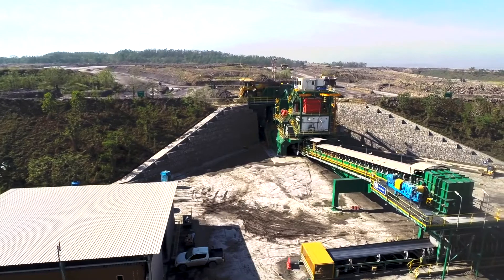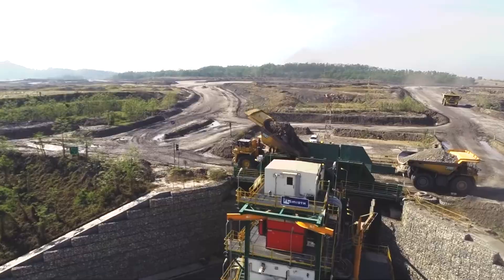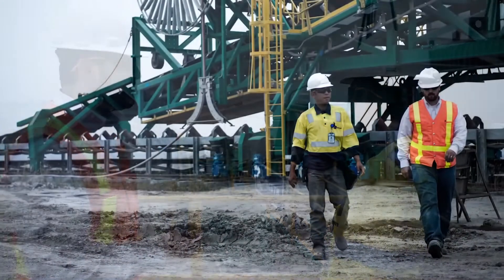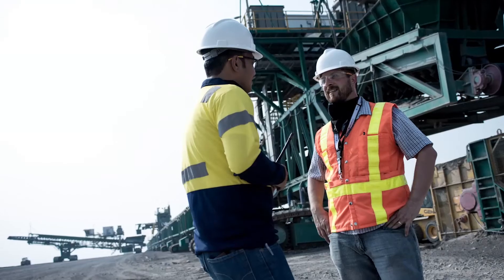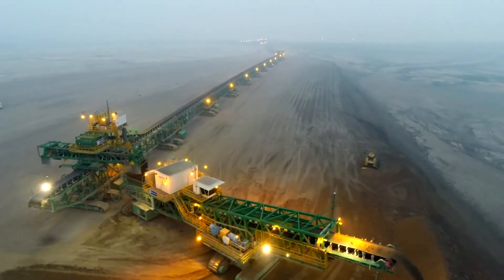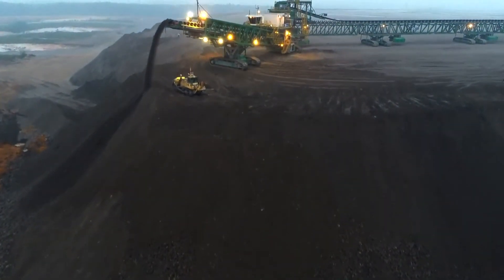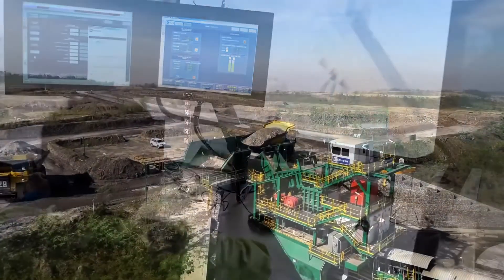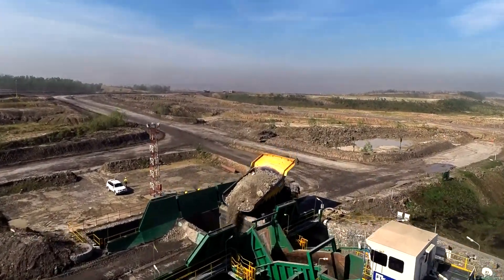IPCC interview - International Mining and FLSmidth's Thomas Jabs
Following recent acquisitions, FLSmidth provides the most extensive options for In-Pit Crushing & Conveying (IPCC) systems in the industry. In this interview, Paul Moore speaks with Thomas Jabs, Global Head Minerals and Mining Systems Business, at FLSmidth about what this means for the customer.